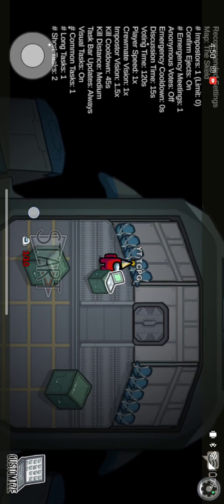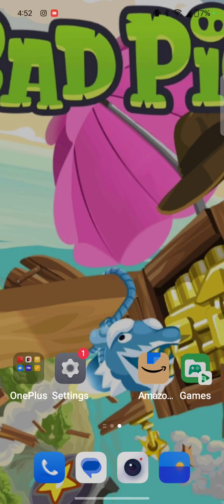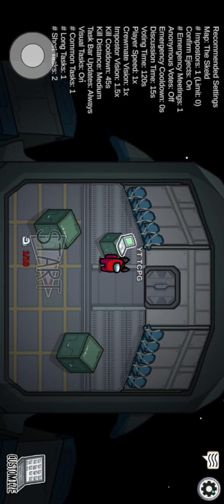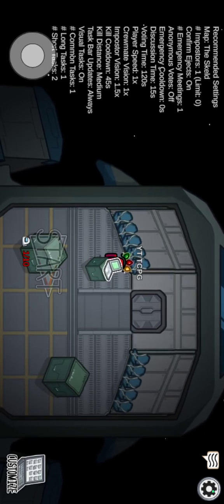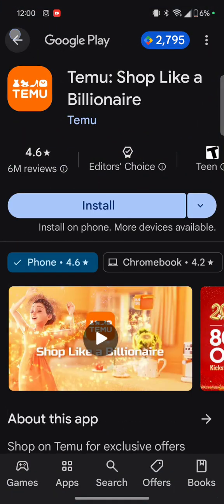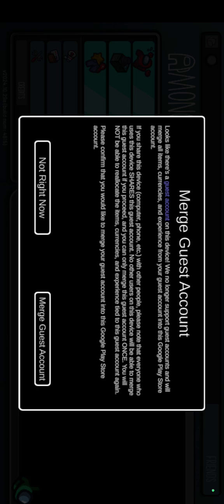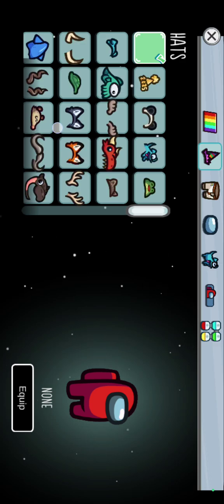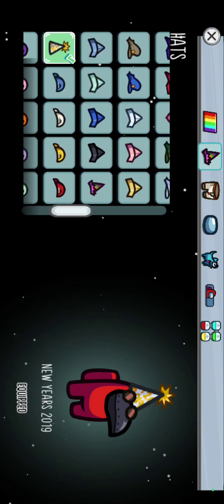TUTORIAL FOR STARTERS: How to physically get All old seasonal bundles in Among Us with 2 Versions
Hi guys, I did a physical version of getting old seasonal bundles and Redeems in Among Us. As long as you take note of what I do and what I say, you will successfully get these hats in your new Among Us Account.